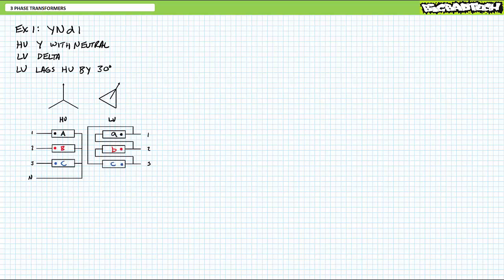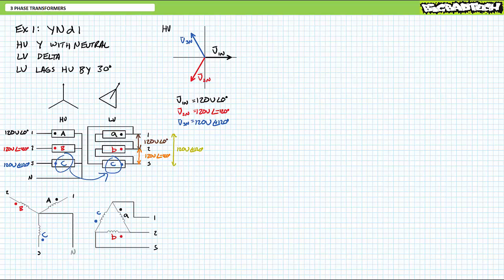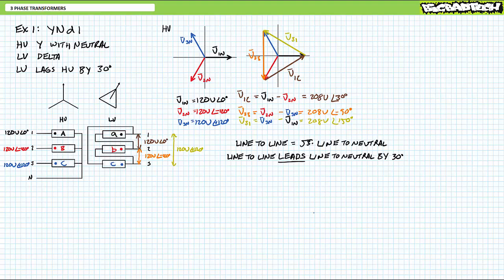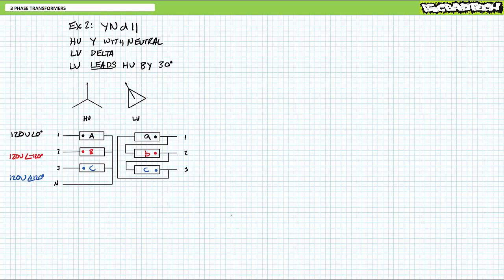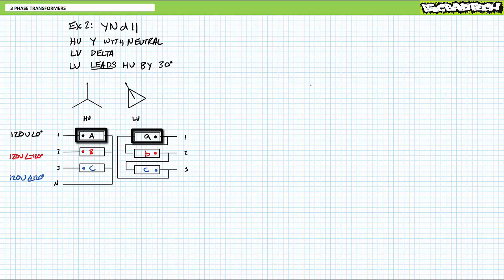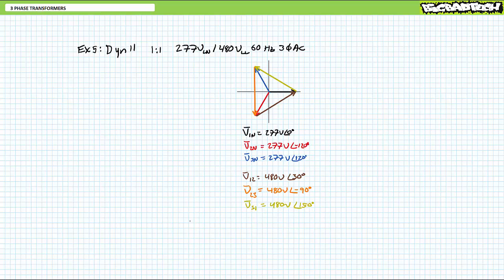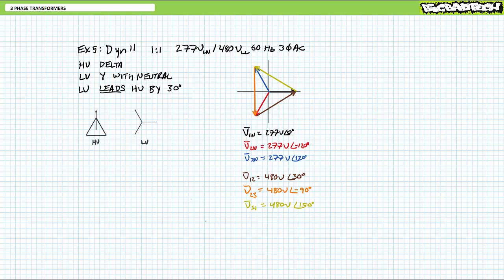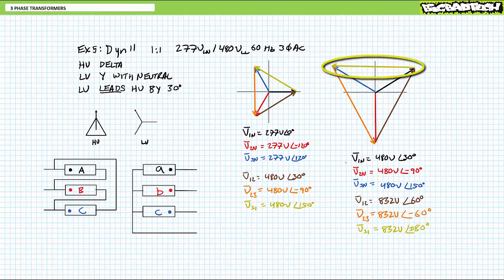3 Phase Transformers (Part 2 of 3)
In this lesson we'll take a look at 3 phase transformers, electrical devices used to step up, step down, isolate, change the electrical configuration, and phase shift 3 phase AC voltage. Additionally, we'll learn to interpret standard 3 phase AC transformer naming conventions and take a look at simplified connection diagrams, displacement diagrams, and examine common Y, delta, and Z configurations. (Part 2 of 3)